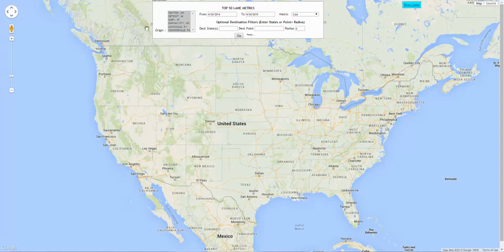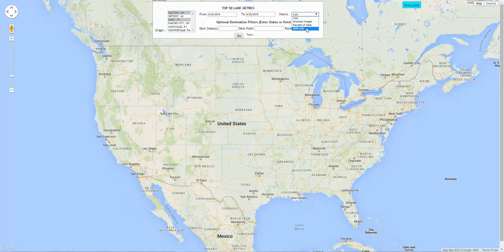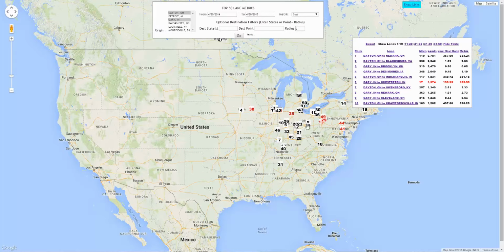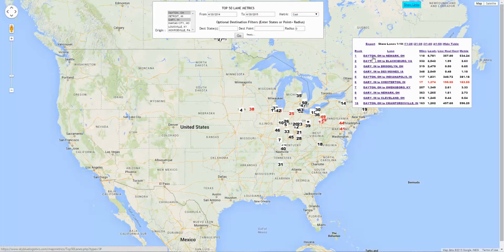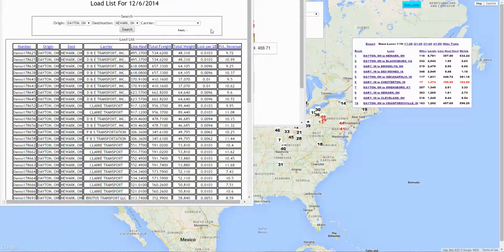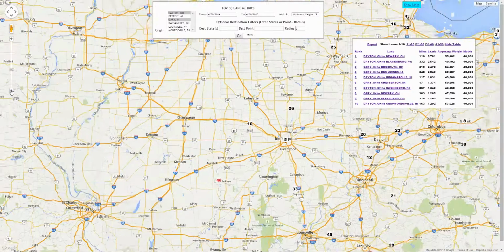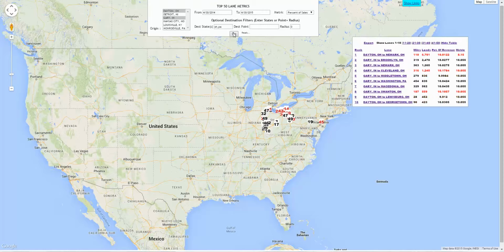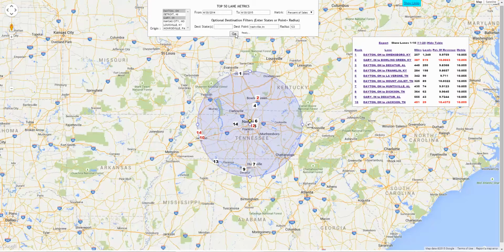MapMetricsTop50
Nap Metrics Program Top 50 Analysis